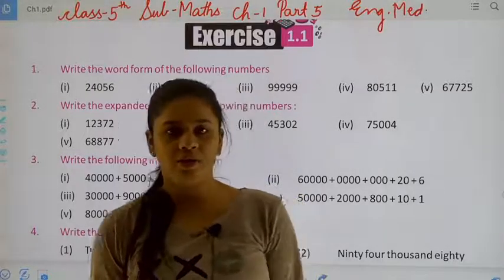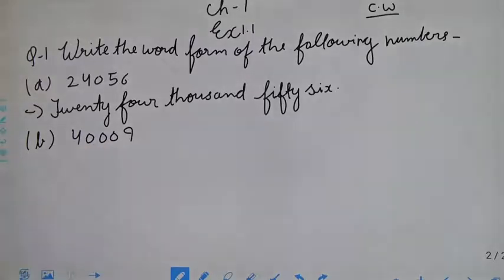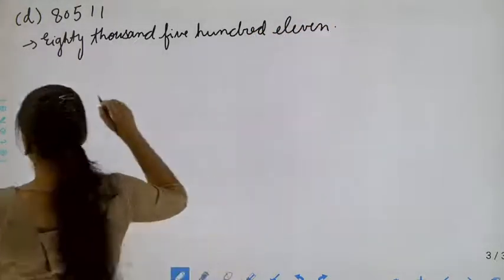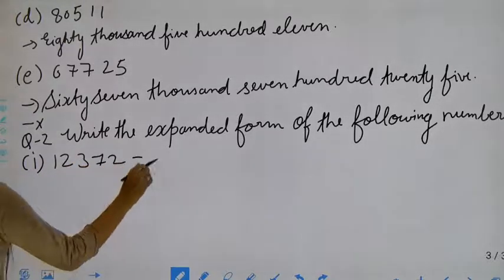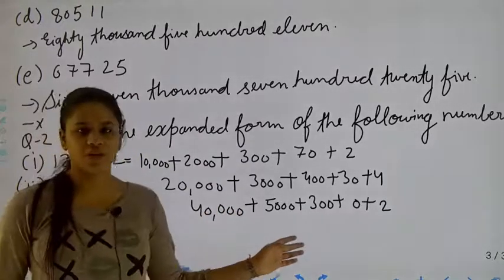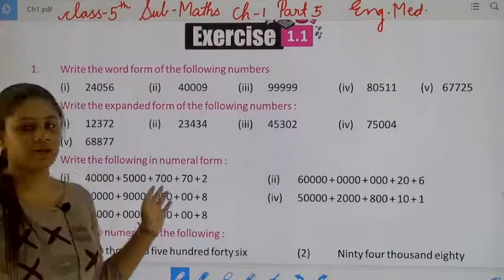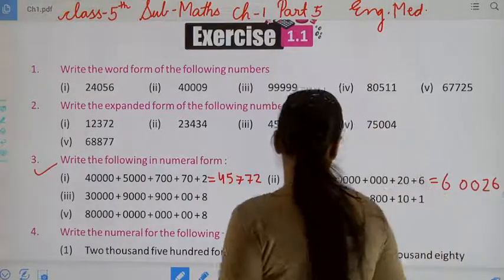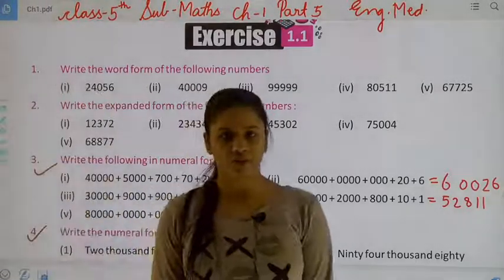Class 5 Maths Numbers Part 5 HB